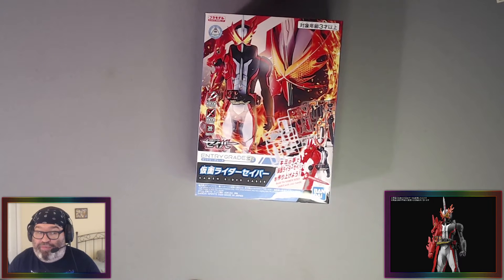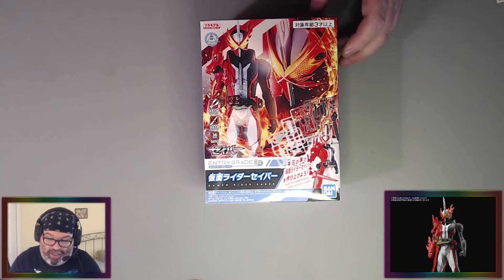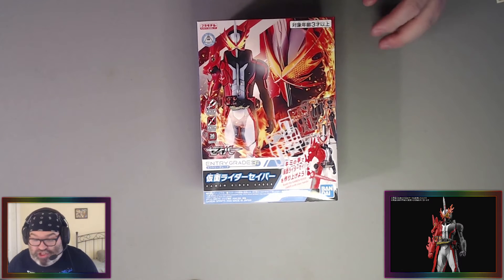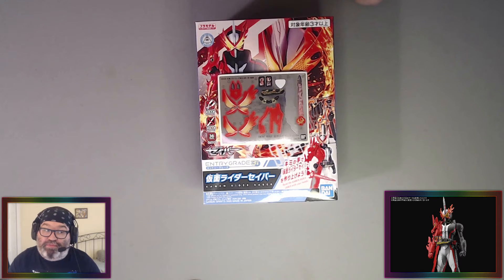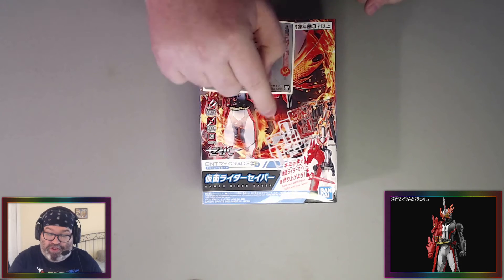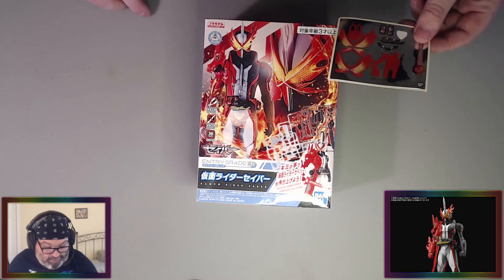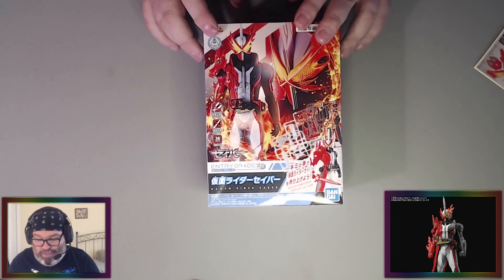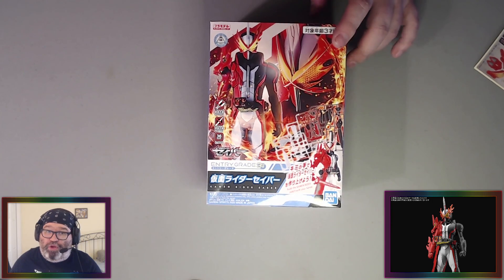BWB Mailbag 94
Thank you to the anonymous person who picked this up! Neat!